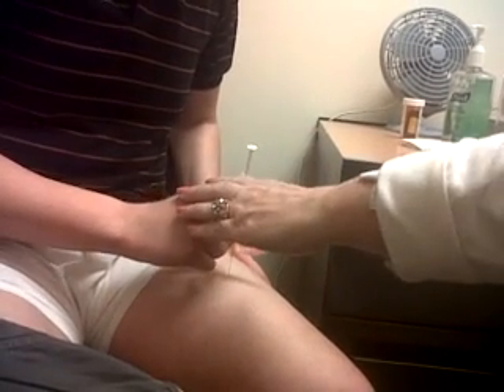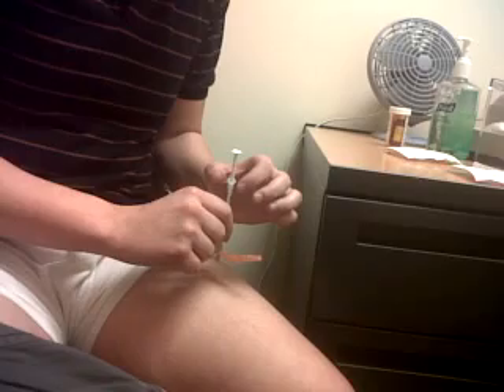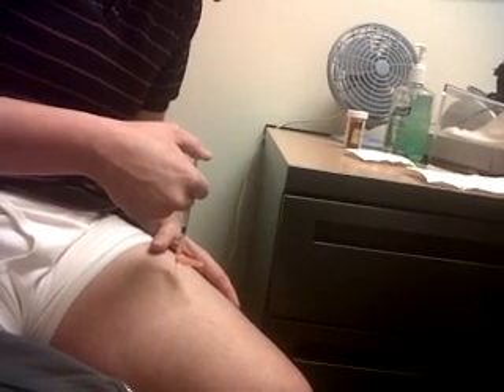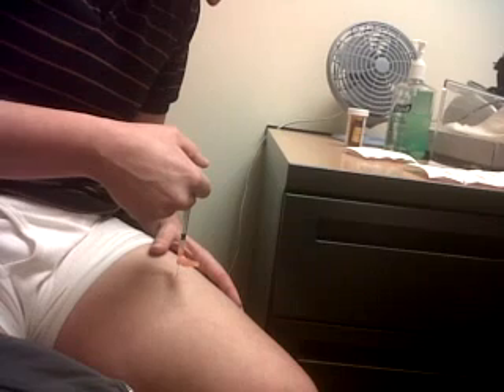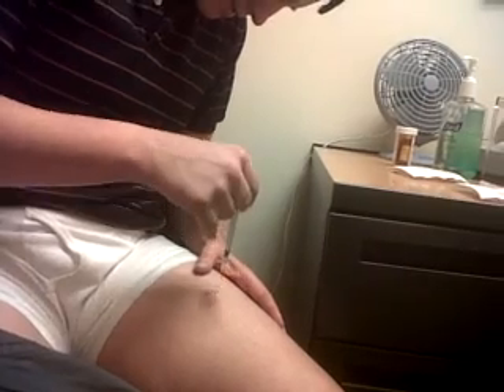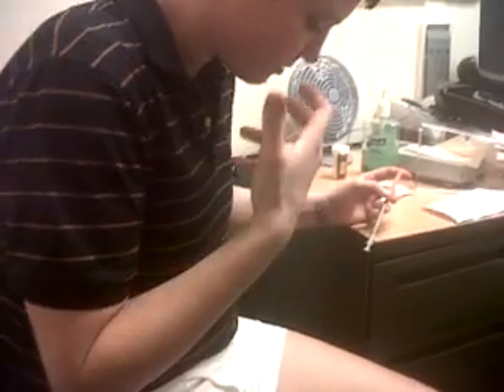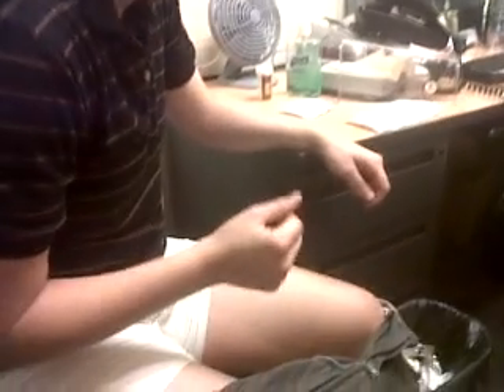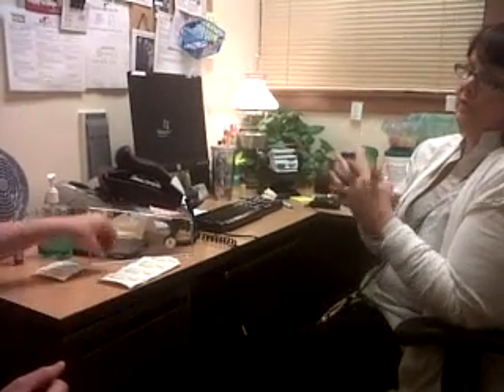T Has Arrived!!!_Part 2: Giving Myself a First Shot. She's right, it'll never be this hard again.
Testosterone, shot, first t shot, ftm, f2m, female to male, transgender man